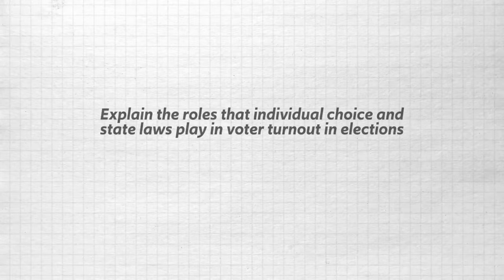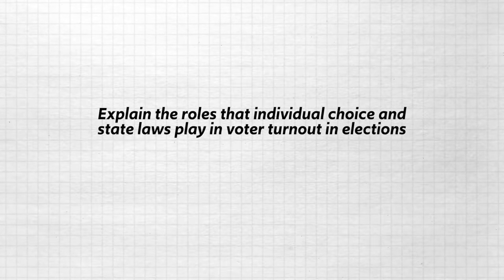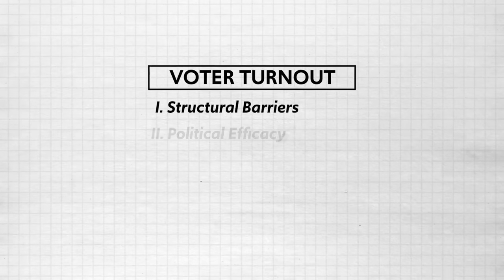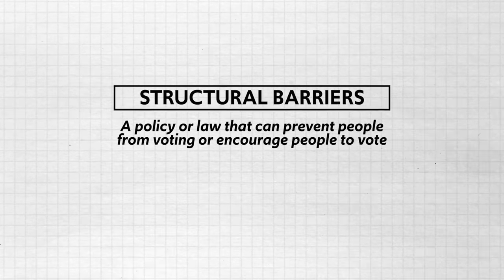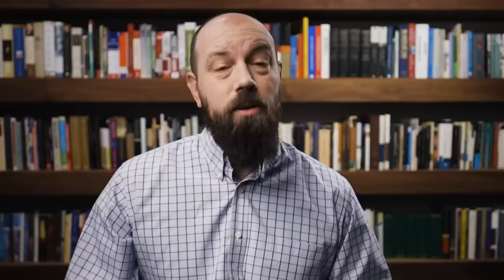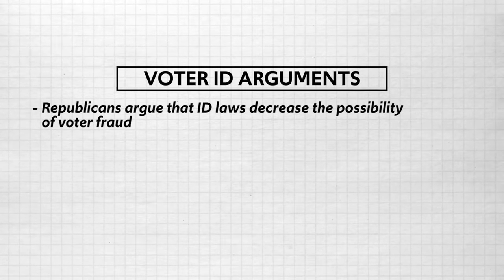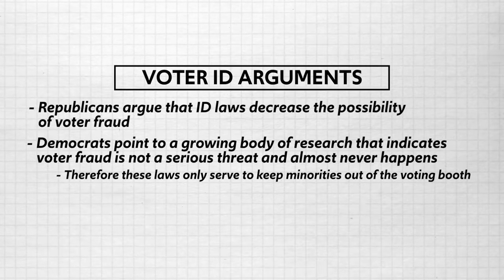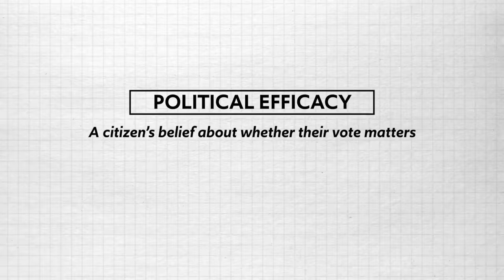Voter TURNOUT [AP Gov Review, Unit 5 Topic 2 (5.2)]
In this video Heimler walks you through Unit 5 Topic 2 of the AP Government curriculum which is all about what kinds of people turn out to vote and why they do so.